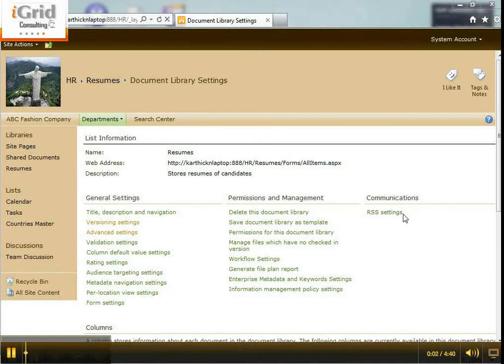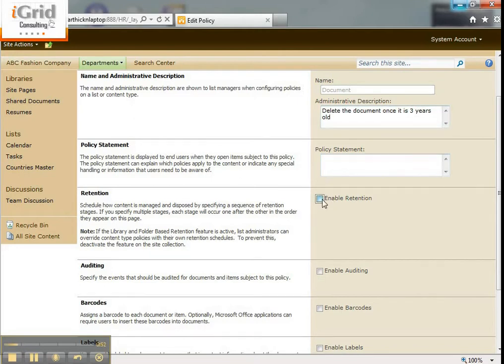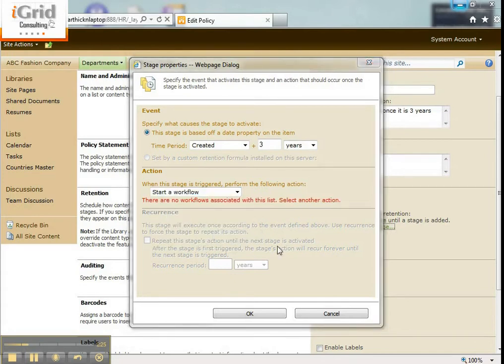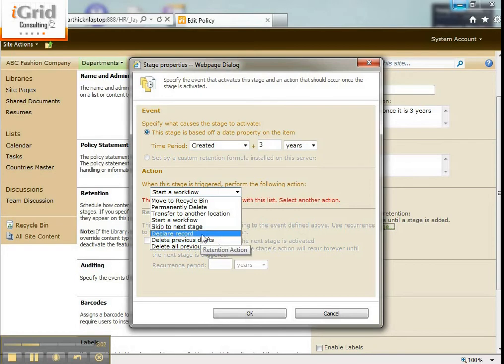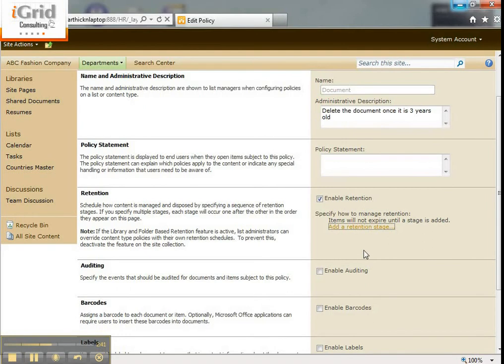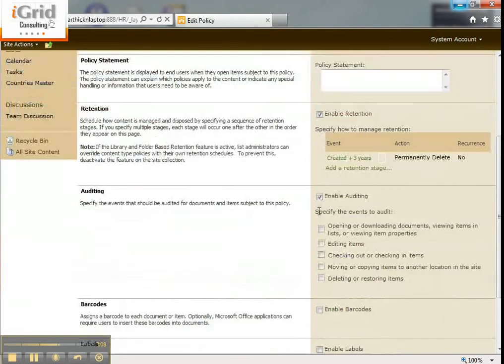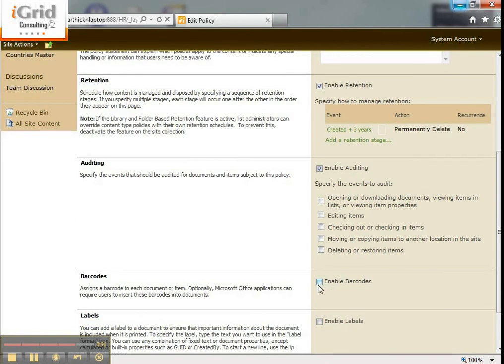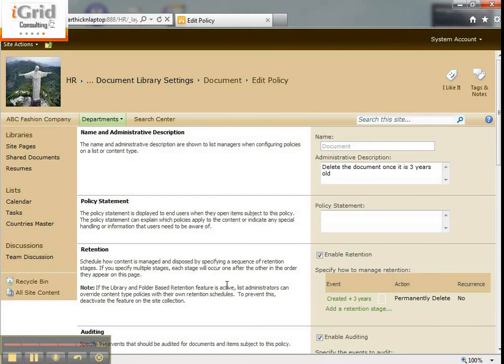30- SharePoint 2010 - Information Management Policies